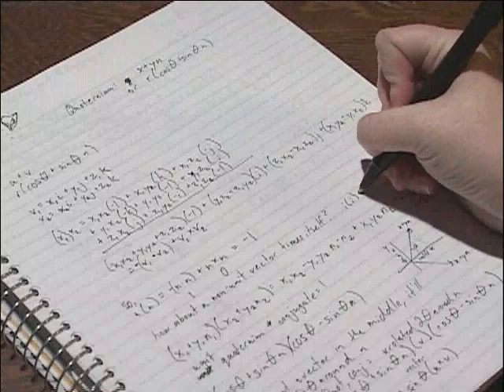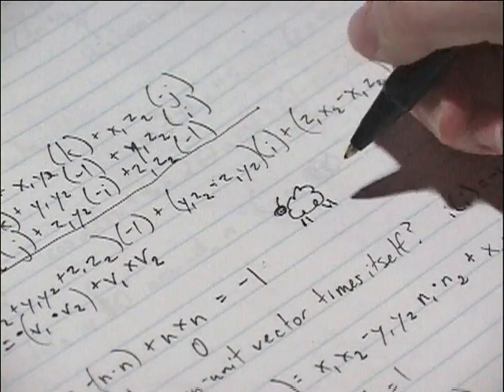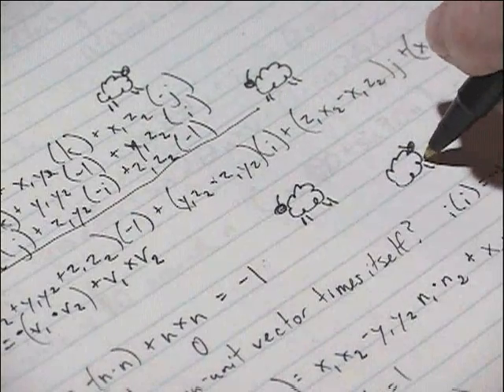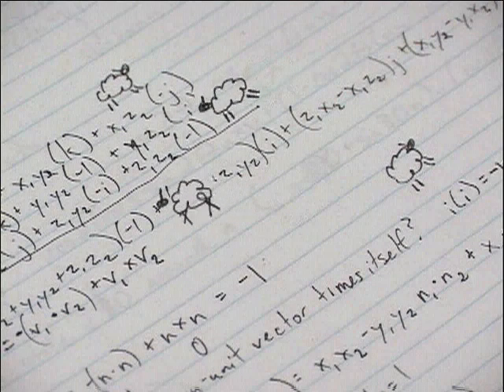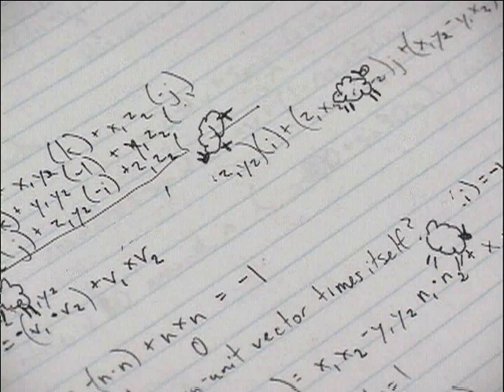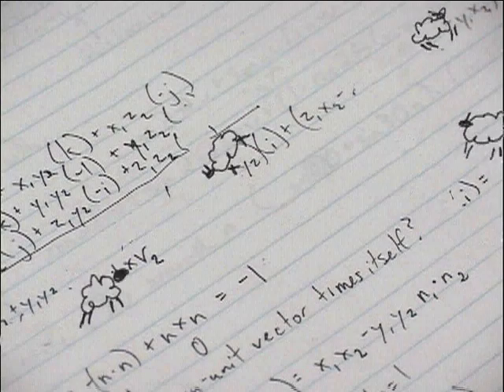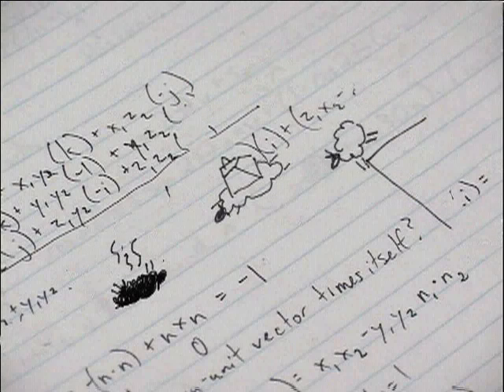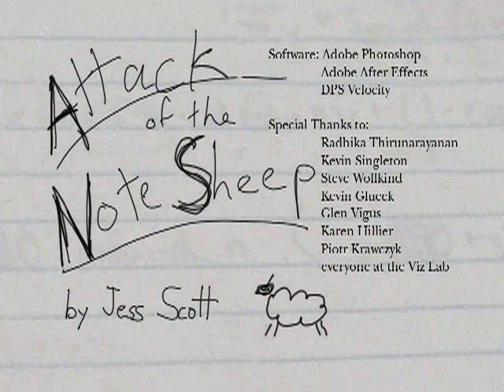Math, I love. And you?